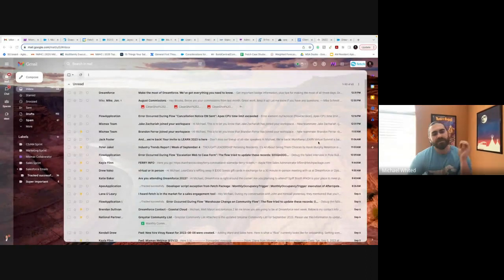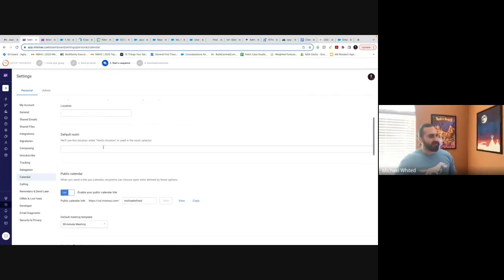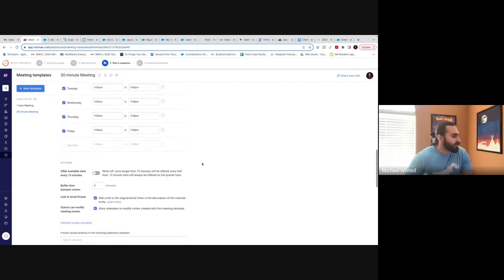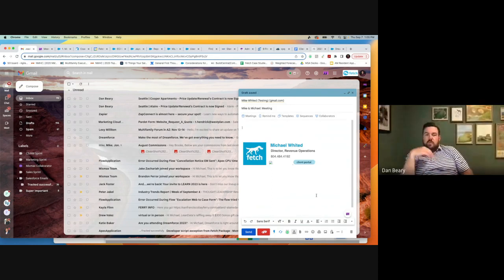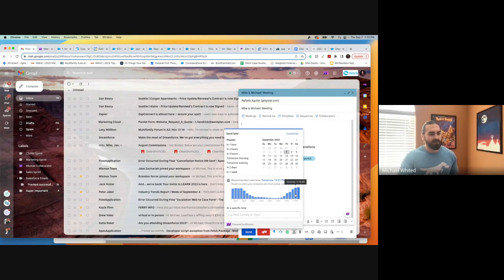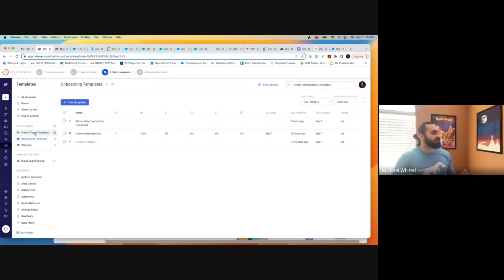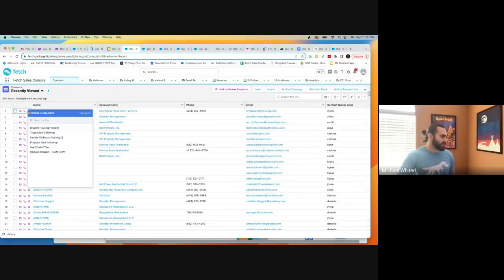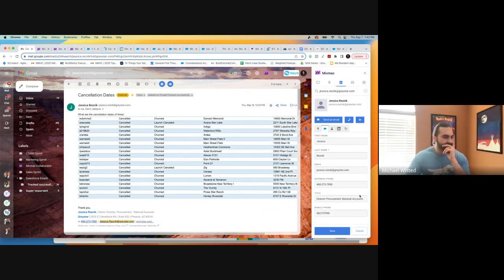Mixmax Team Training